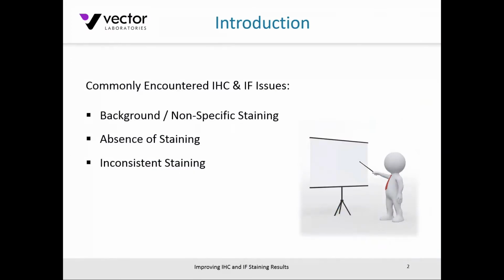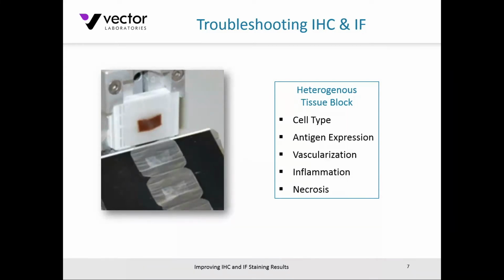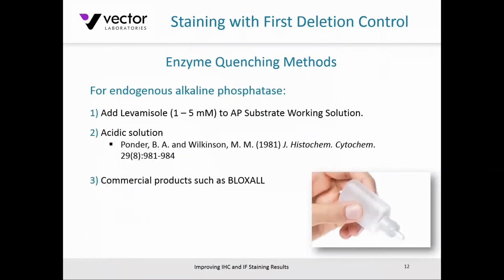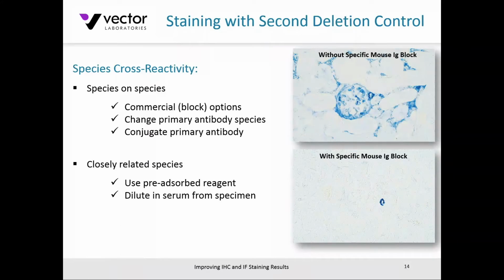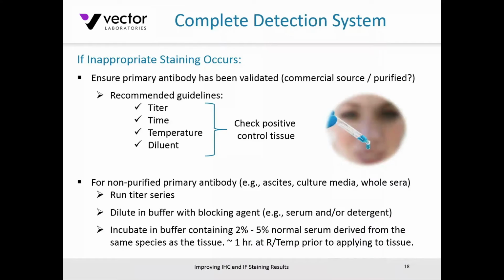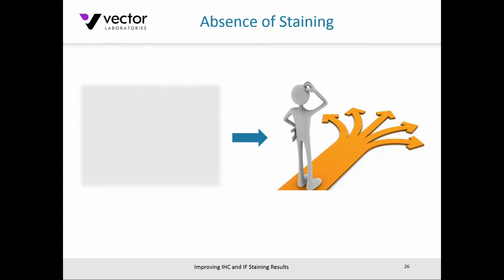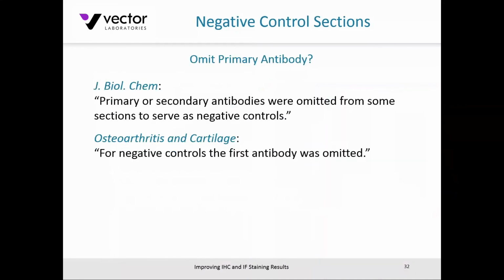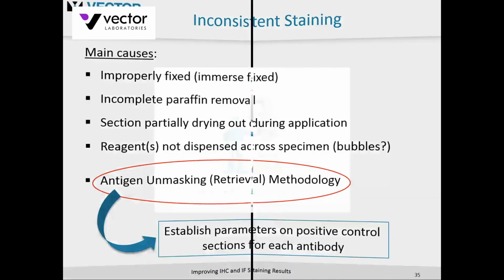Technique Talk: Improving IHC and IF Staining Results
Immunohistochemistry (IHC) and immunofluorescence (IF) are well established, trusted applications for investigating protein detection and localization within cell and tissue preparations. However, even experienced researchers sometimes struggle with recurring problems, such as background interference, lack of specificity, weak signal, or poor reproducibility. These challenges can compound, requiring valuable time and resources for troubleshooting, reducing lab productivity, and delaying the generation of meaningful results.

This webinar will explore approaches for optimizing your IHC and IF staining workflows. Learning Objectives include:
     - Selecting staining reagents
     - Identifying and eliminating sources of non-specific staining
     - Appropriate controls